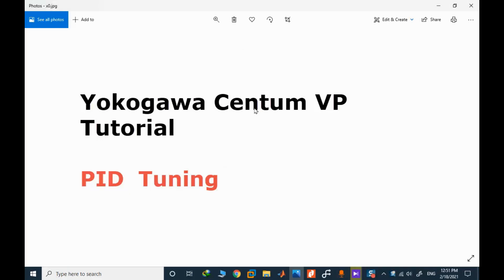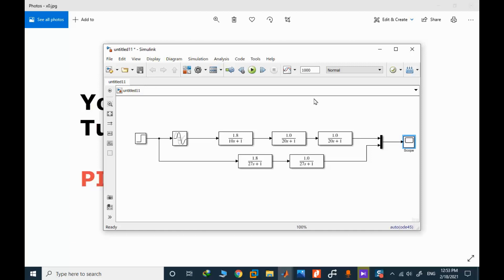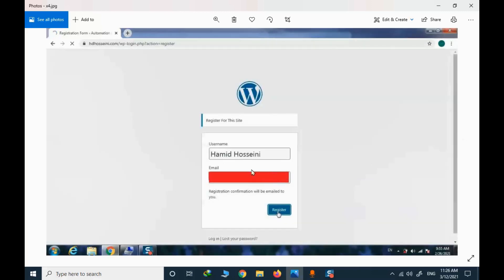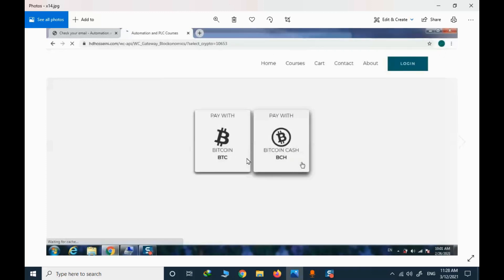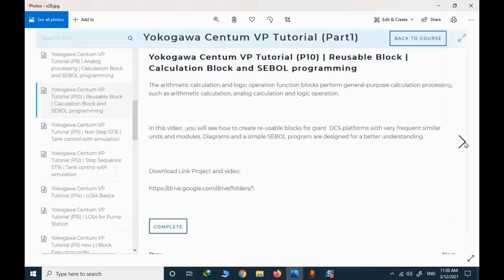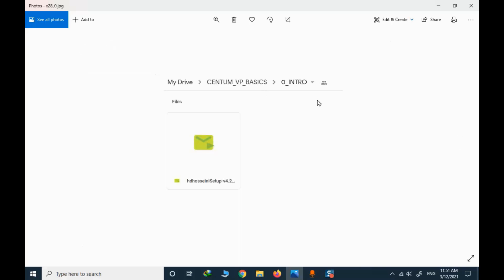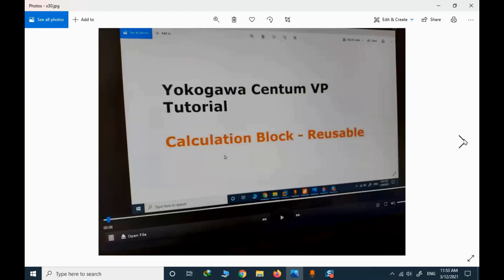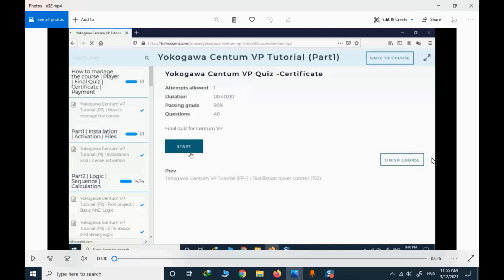Yokogawa Centum VP Tutorial | Simulink model verification for Offline PID tuner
Enroll to this course for the whole tutorial for PID offline and  self tuner Examples.